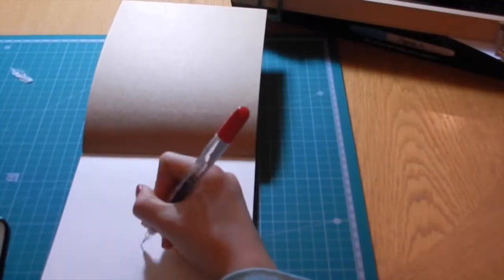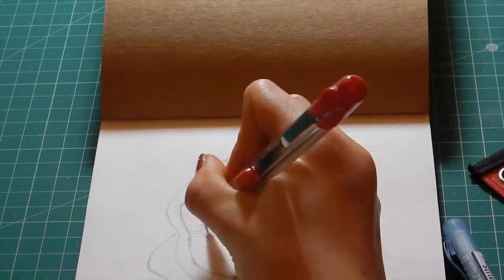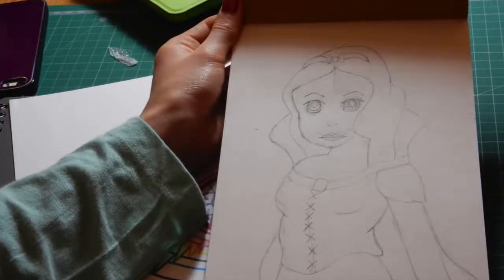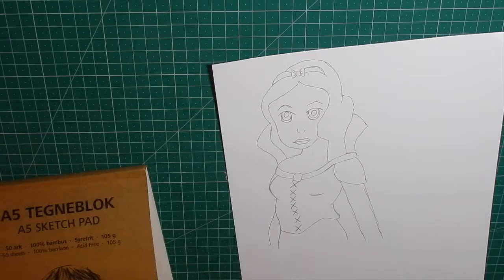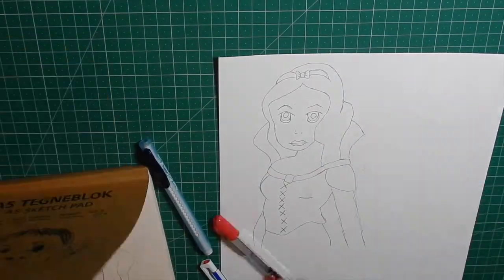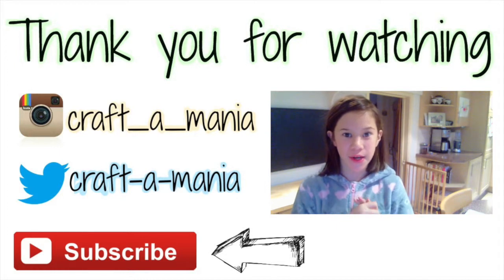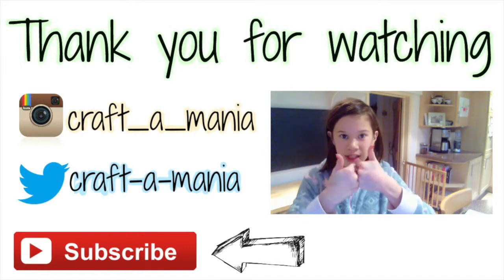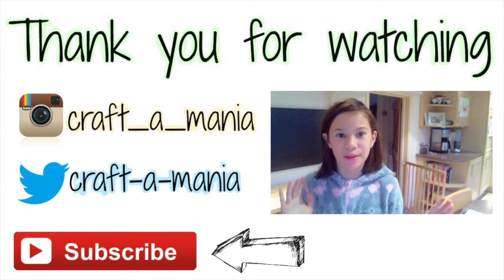SNOWPUNZEL - Copic Marker Illustration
In this video I have taken 2 disney princesses - snow white + rapunzel - and made SNOWPUNZEL.